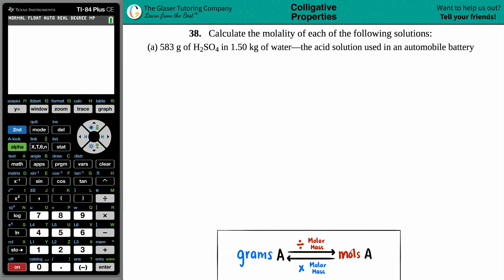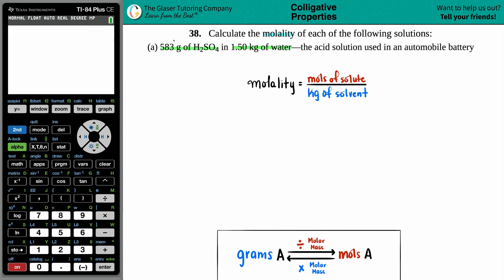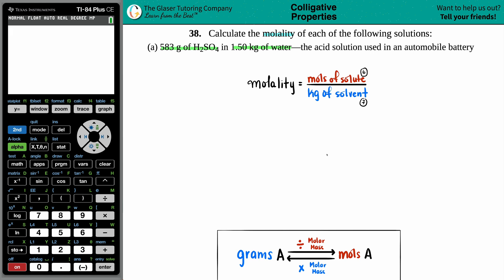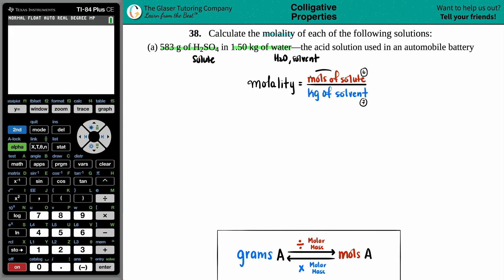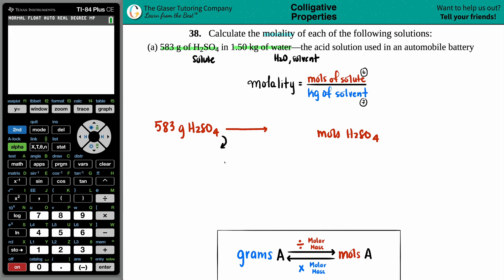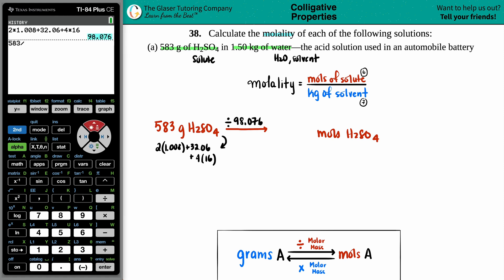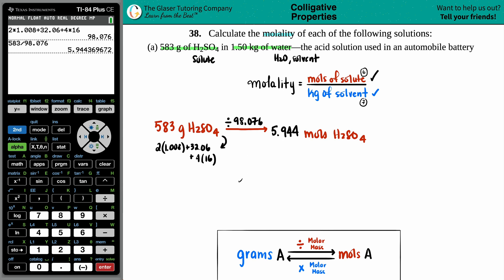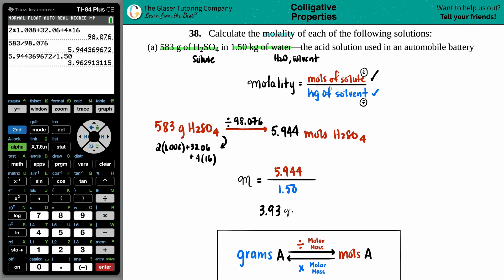11.38a | Calculate the molality of 583 g of H2SO4 in 1.50 kg of water—the acid solution used in an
Calculate the molality of each of the following solutions:
(a) 583 g of H2SO4 in 1.50 kg of water—the acid solution used in an automobile battery